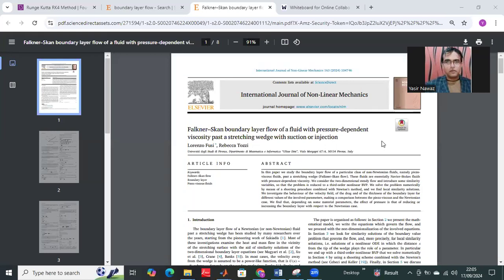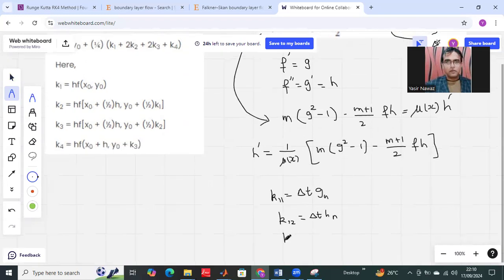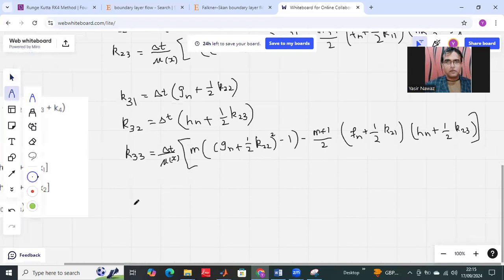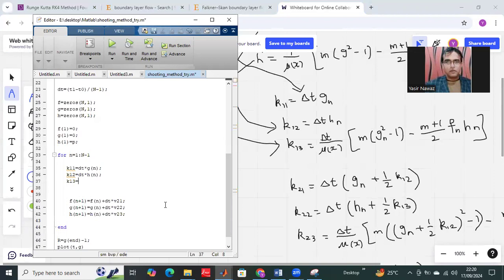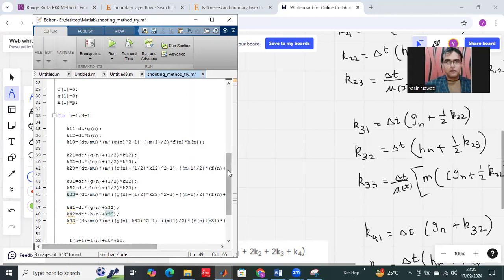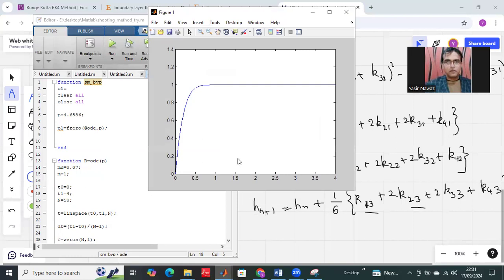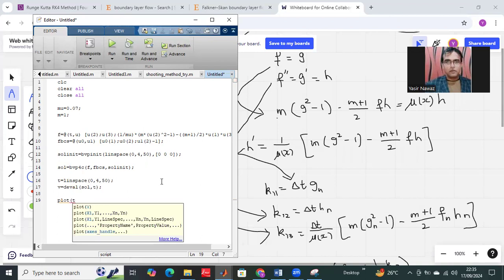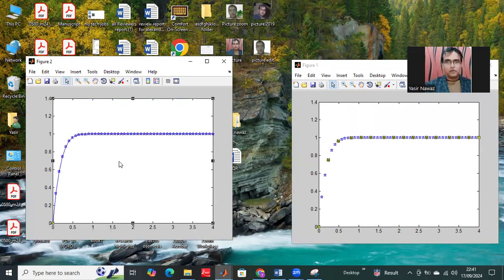Shooting Method Based On 4th Order Runge-Kutta Method for Problem of Falkner Skan Flow | Coding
Shooting Method Based On 4th Order Runge-Kutta Method for bvp | Coding | Dr Yasir Nawaz
My name is Dr Yasir Nawaz. I have completed PhD Mathematics. I have teaching experience in universities and in online institution. I have written several research articles. For online teaching, I spent more than 4 years. This video gives the shooting method that uilizes fzero and 4th order Runge-Kutta method for solving problem of Falkner Skan Flow.
orderrunge-kuttamethod,
, rungekuttamethodfourthorder,,rungekuttamethod4thorder,
rungekutta -kuttamethod